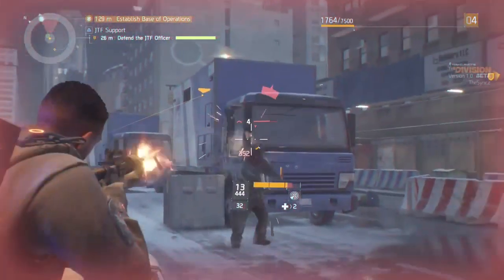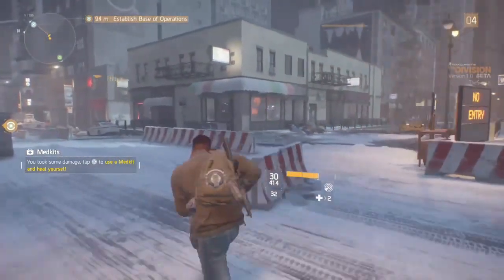First look/review at TOM CLANCY'S THE DIVISION BETA Xbox One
Hello everyone and welcome to TheSyncz Youtube channel and today we will be doing a first look/review at TOM CLANCY'S THE DIVISION Beta on Xbox One. Hope you Enjoy!

Also available for PC, PlayStation 4.

Song: Virtual Riot - Paper Planes.